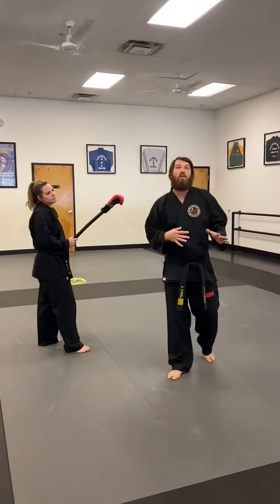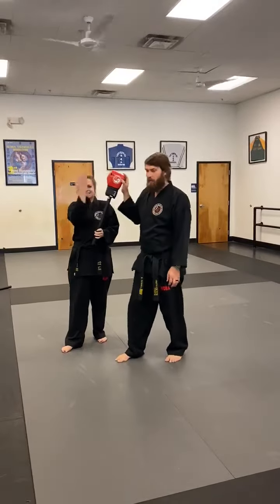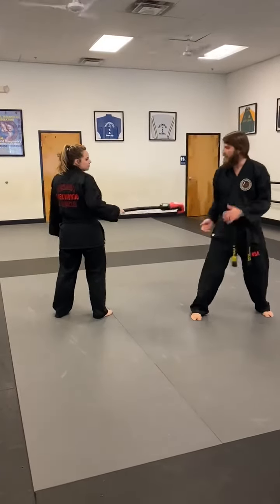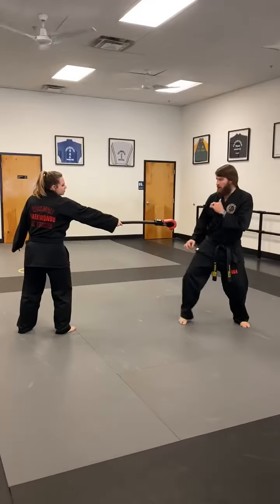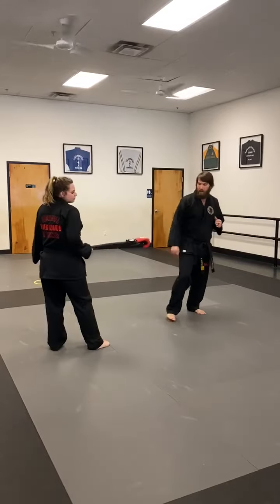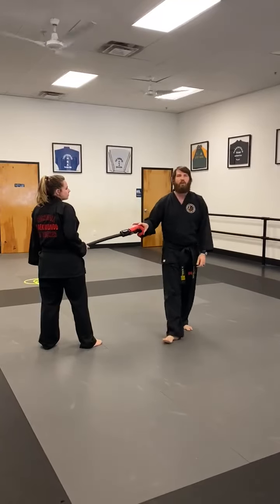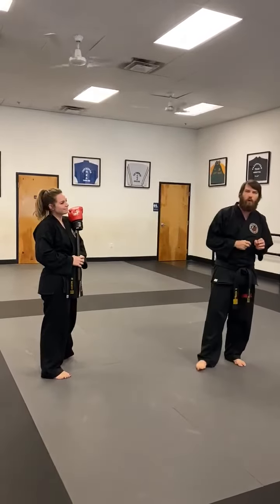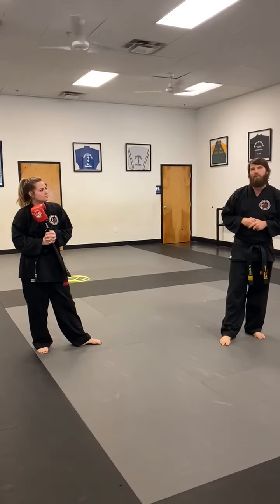Yellow, Green, & Blue - Day 2 Drill 3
More footwork FUN 🎉